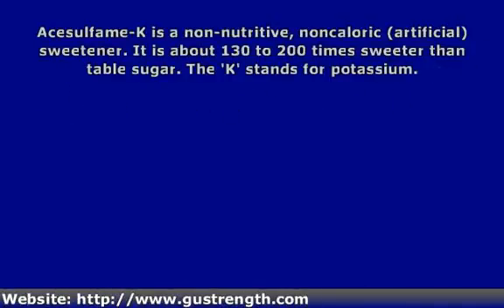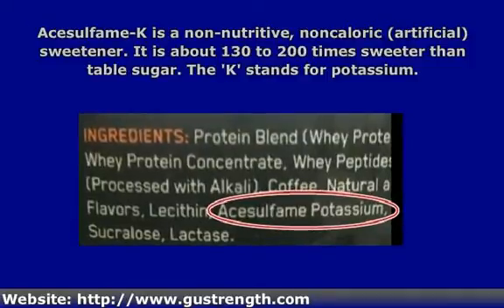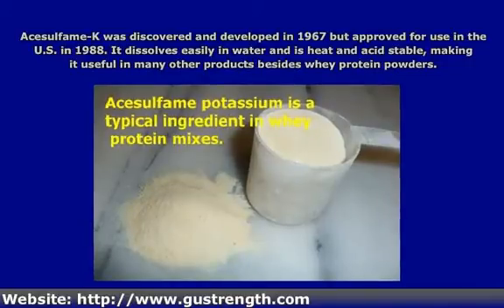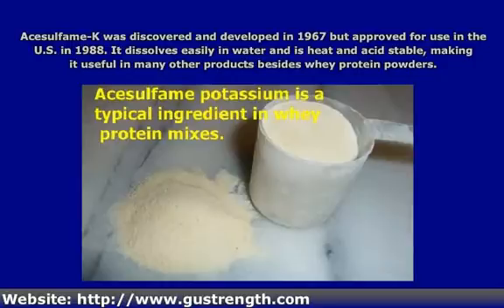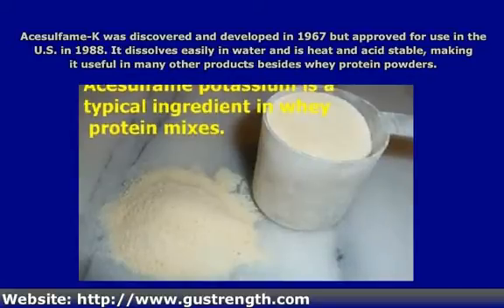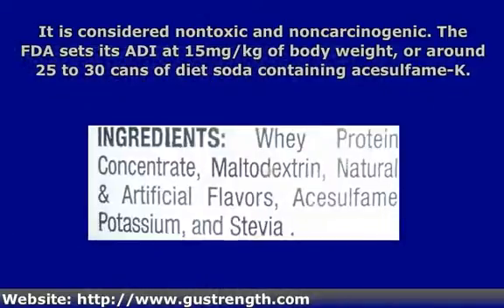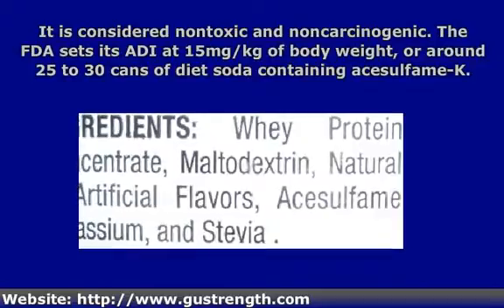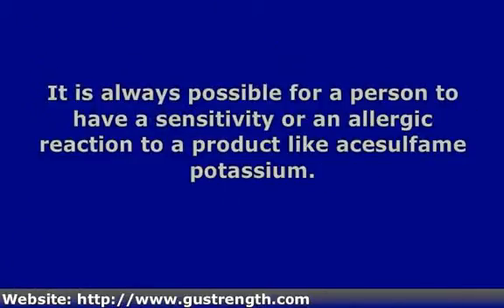Why is There Acesulfame Potassium in my Whey Protein?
What is acesulfame K or acesulfame potassium? (also called ace k) Why is it used in foods? Why do we see it so often in whey protein powders? Is it dangerous?